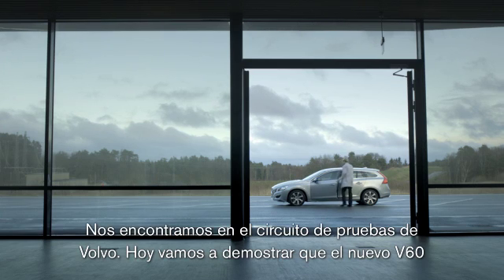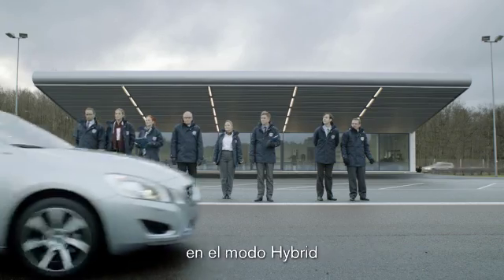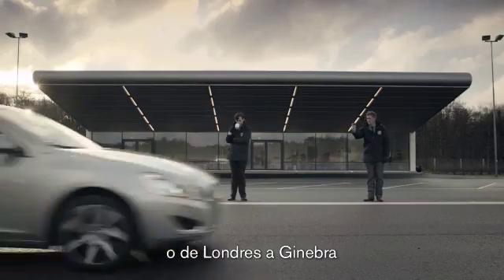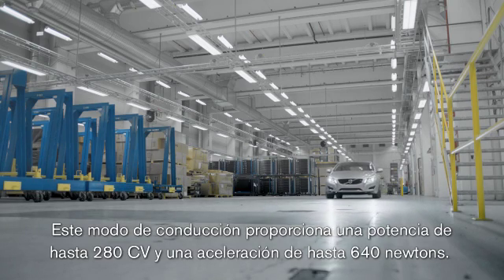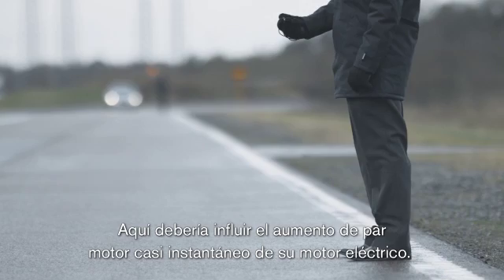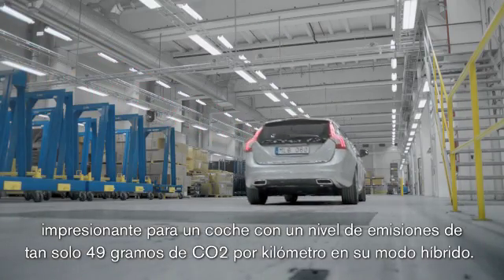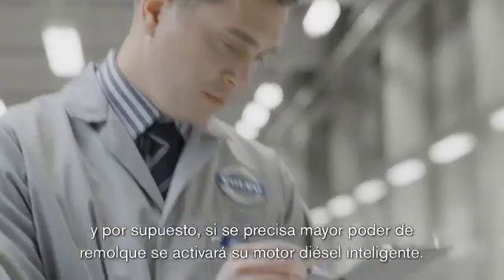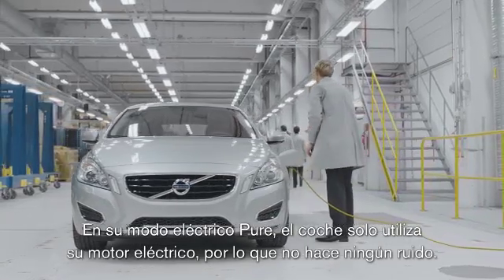Descubriendo el Volvo V60 Plug-in Hybrid episodio 3 (Consumo y Potencia)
Ponemos a prueba todos los aspectos técnicos del nuevo V60 Plug-In Hybrid del modo Pure. Conoce más sobre el coche híbrido de Volvo